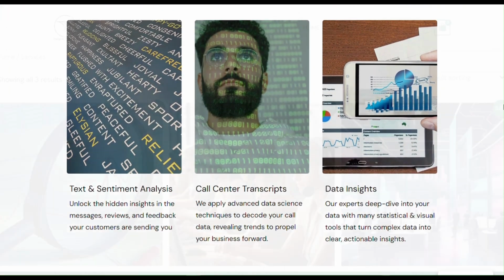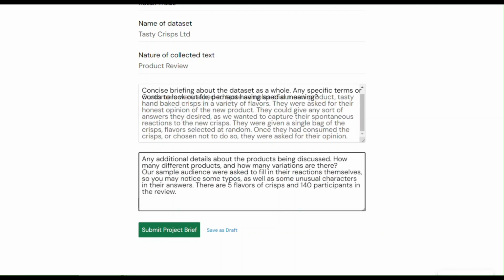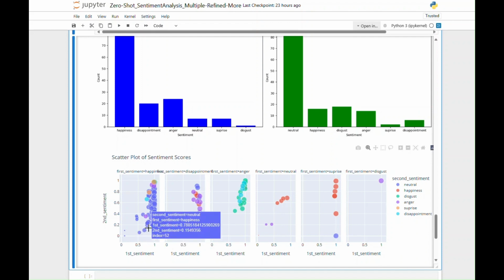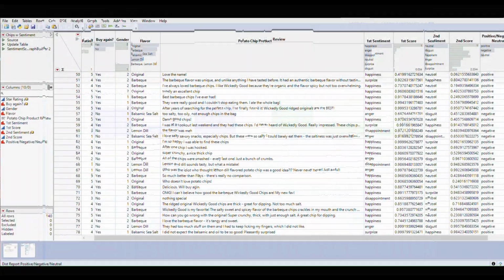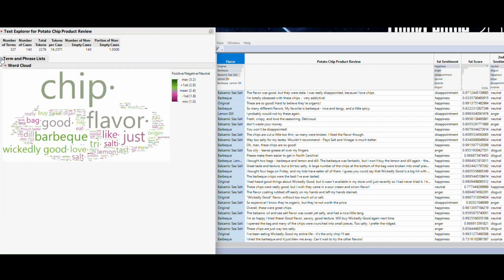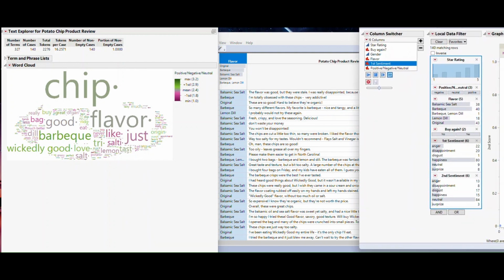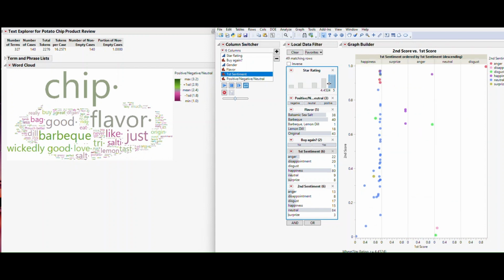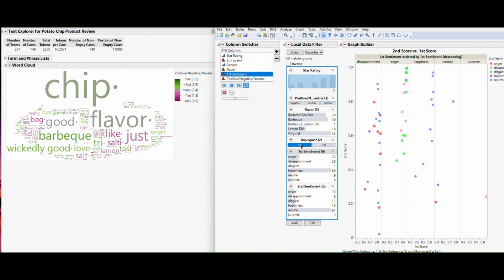Potato Chips Product Review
An analysis of customer review feedback after consuming a new brand of potato chips for the Wickedly Good company. we have used psychographic sentiment analysis to produce the analysis.